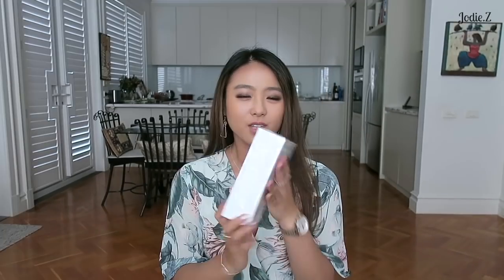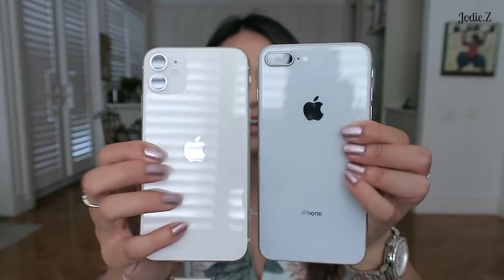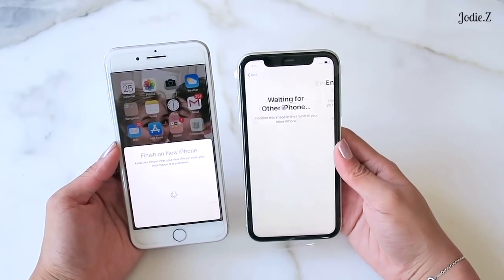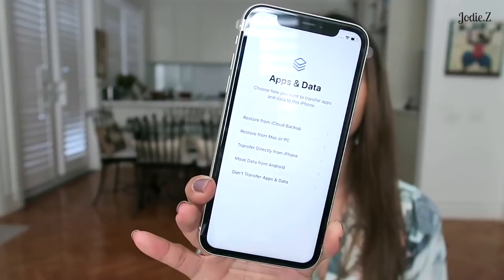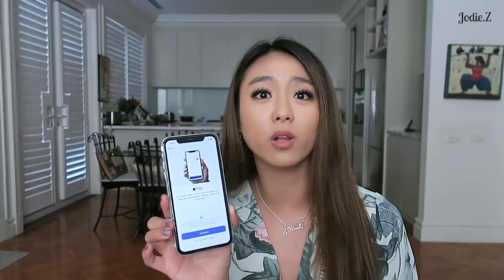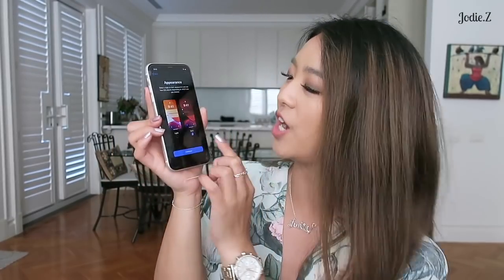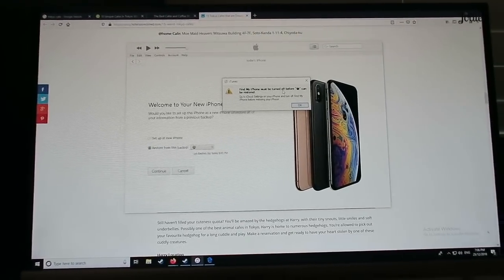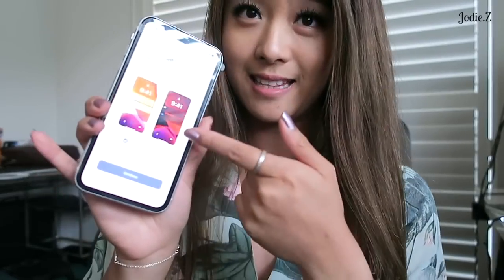iPhone 11 UNBOXING + Set Up!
Hey there!

So... it's that time again that I get a new phone! Since you guys enjoy unboxing videos so much, I thought I’ll unbox and set up my new phone with you. I spent over 2 hours in frustration trying to set it up and it really kinda put me off the whole process… am I the only one? Anyhooo, I hope you enjoy watching!

Jodie xoxo
Camera I'm using
Fav Silicon iPhone Case
Similar Marble Case

*Not sponsored, bought everything with my own money, iPhone was a present from family.